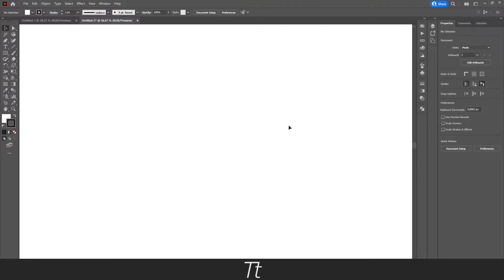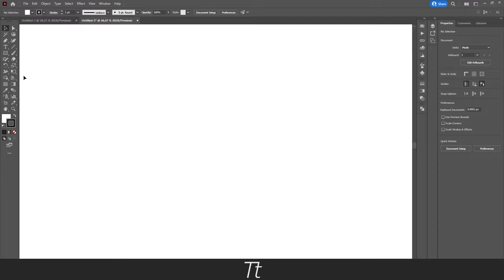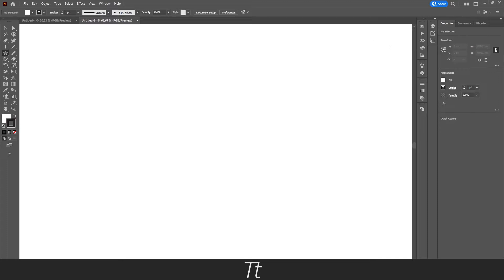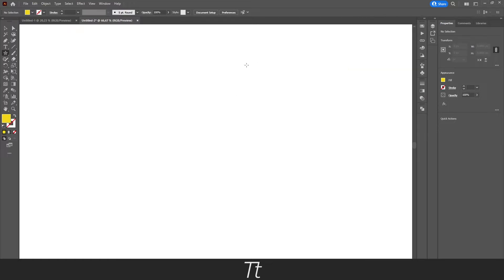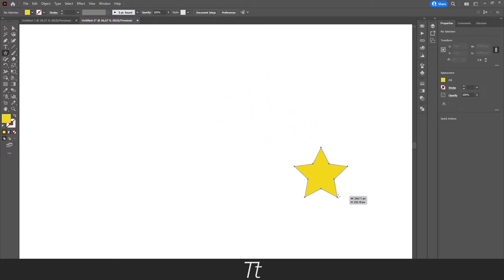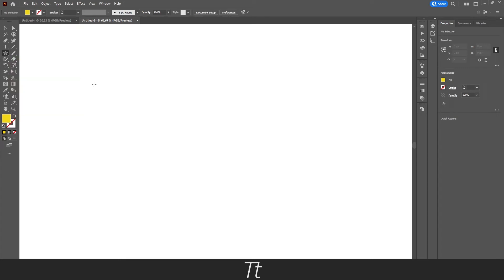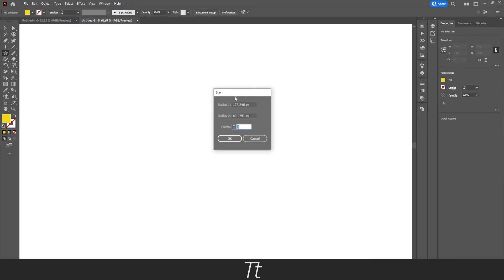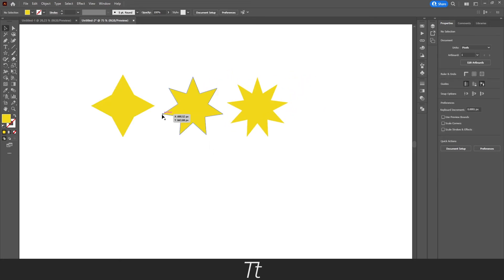How to Create a Star in Illustrator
In today's video, I'll be showing you how to create a star shape in Adobe Illustrator.